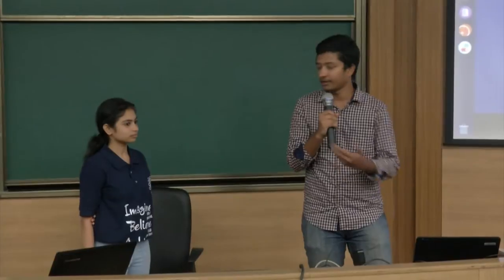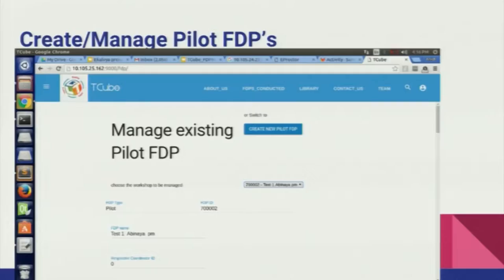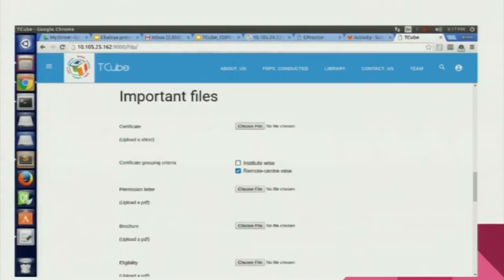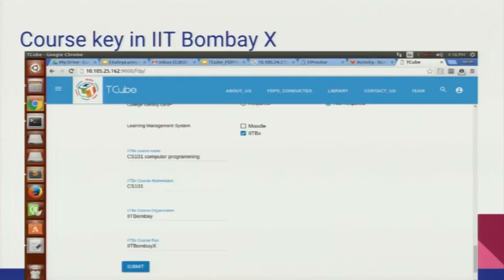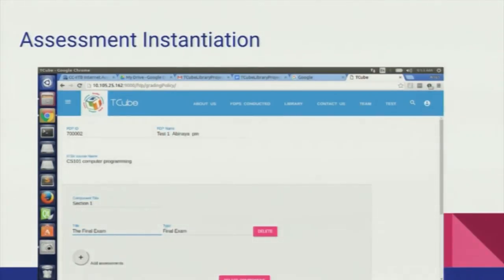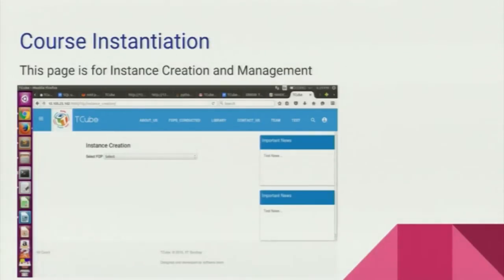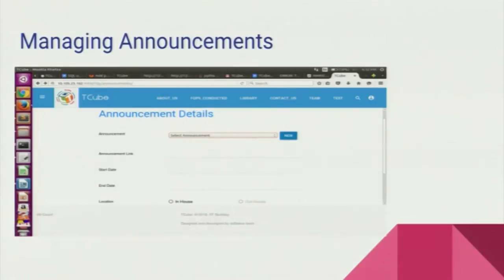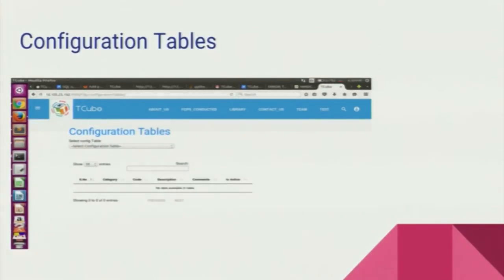SI 2016 S007 TCube FDP Manage Module